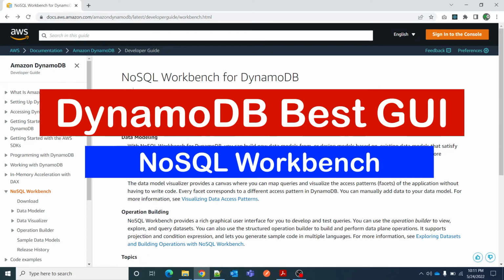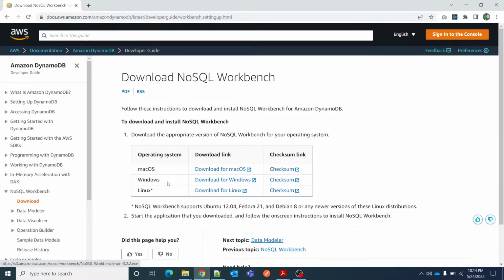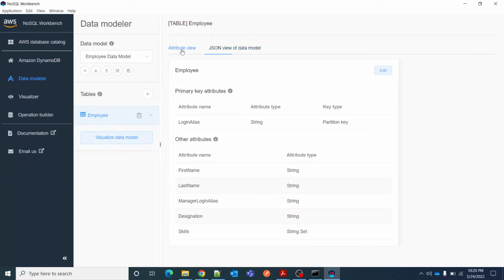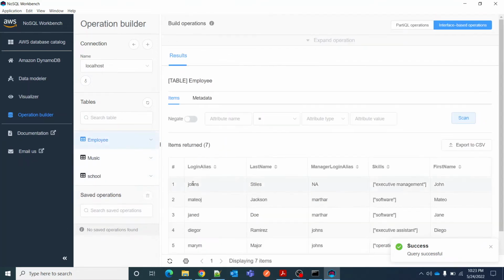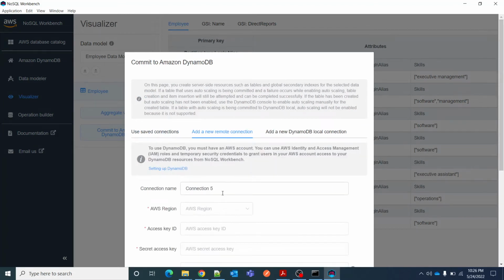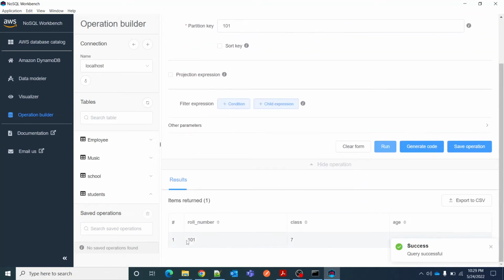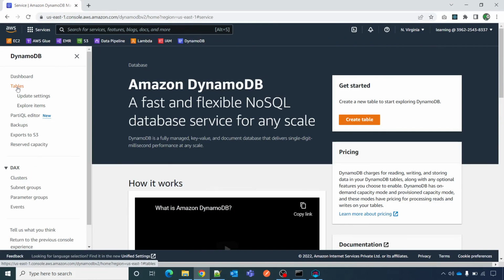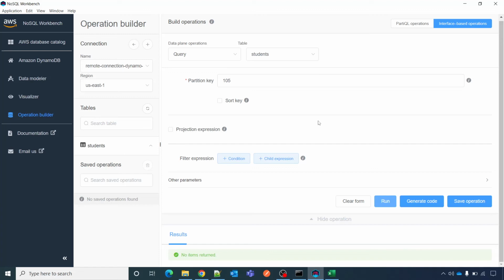DynamoDB NoSQL Workbench | DynamoDB GUI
Have you used DynamoDB NoSQL workbench yet? If not, you will be amazed with the capabilities it provides in terms of intuitive UI, design or data model in DynamoDB DB without logging into AWS console. Moreover, many other operations (almost all the operations) are possible from NoSQL workbench.
Amazon DynamoDB GUI - NoSQL Workbench
AWS DynamoDB Tutorial

Chapters:
00:00 Introduction
01:10 where to download NoSQL workbench from
03:20 DynamoDB localhost start
03:36 NoSQL workbench walkthrough
05:05 NoSQL workbench data modeler
06:22 NoSQL workbench visualizer
07:22 NoSQL workbench operation builder
07:55 NoSQL workbench commit data model
08:20 NoSQL workbench querying
12:20 NoSQL workbench create new data model
15:13 Create AWS access key and secret key
17:54 Connect to AWS DynamoDB console from NoSQL workbench

What is NoSQL workbench?
How do I use a NoSQL workbench with DynamoDB?
Can you host DynamoDB locally?
How do I access DynamoDB locally?
How do I view DynamoDB table in local?
How do I create a DynamoDB table locally?

AWS DynamoDB Tutorial for beginners | what is amazon DynamoDB | AWS Tutorials 2022